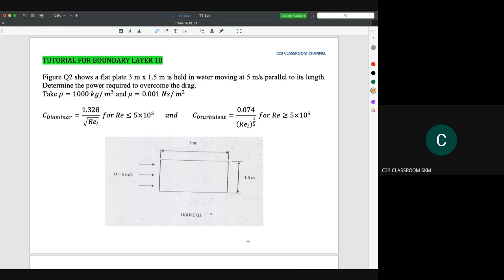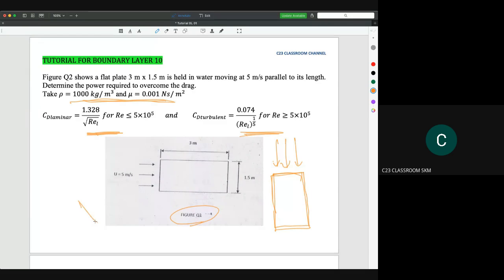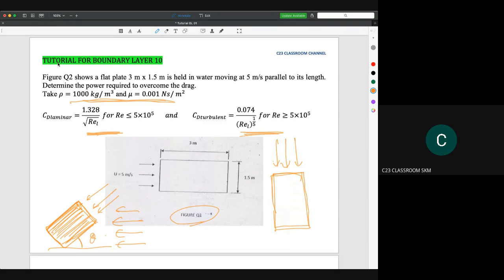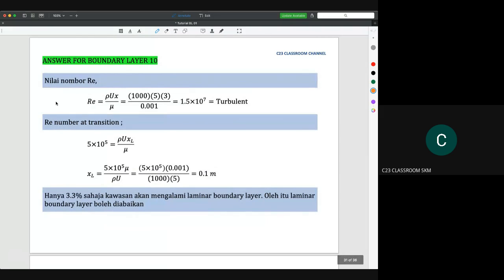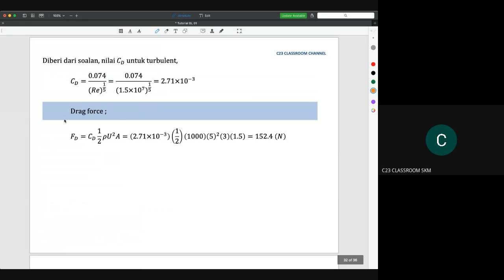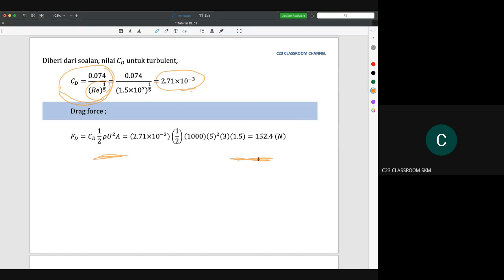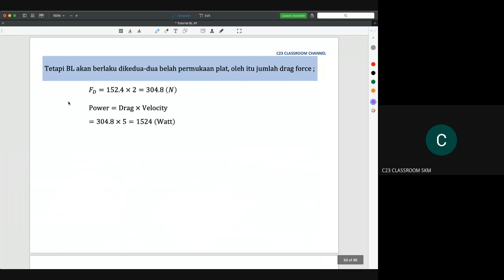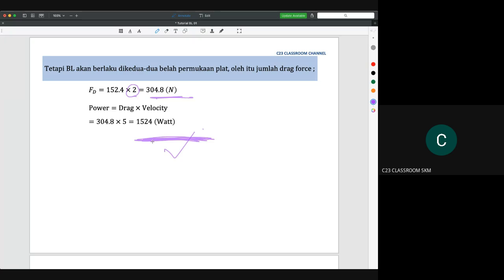BL 21 - Boundary layer - Tutorial 10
Tutorial for boundary layer. Must watch all.